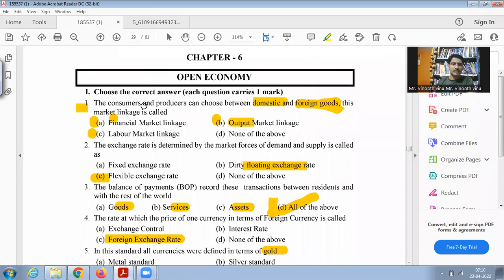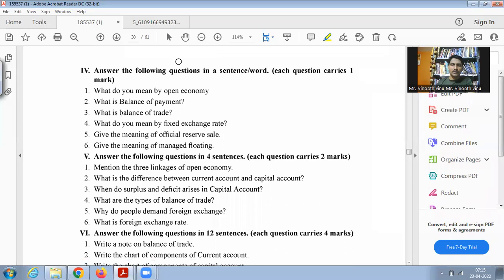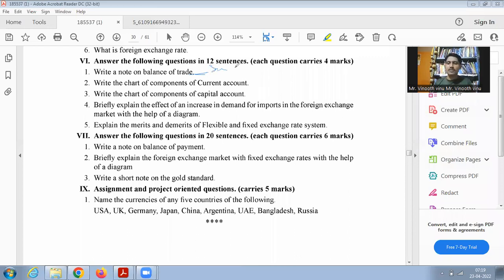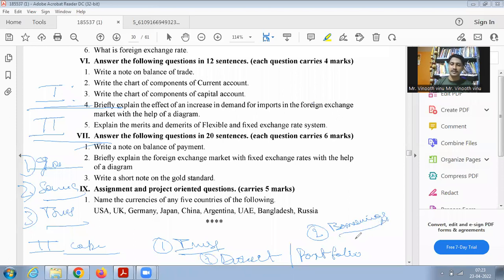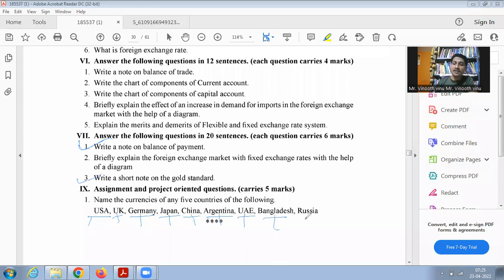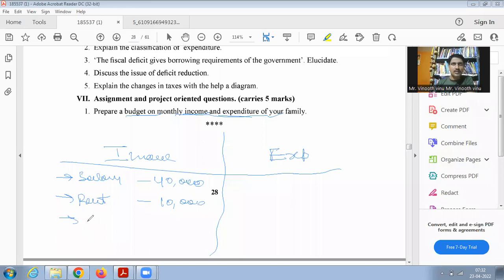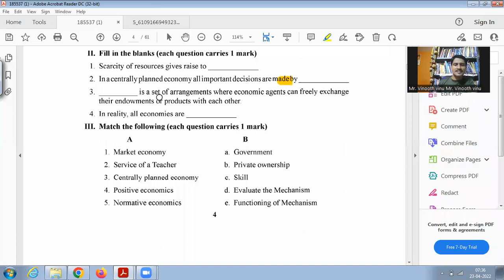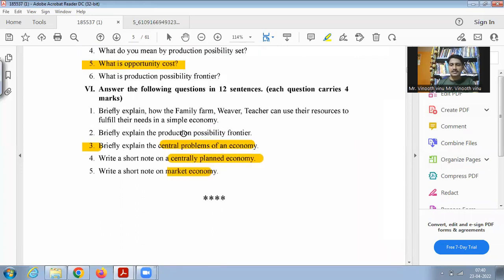IMPORTANT QUESTIONS ECONOMICS ENGLISH MEDIUM PART 3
Important questions for 2nd PU EXAM - ECONOMICS - ENGLISH MEDIUM

Important questions for 2nd PU EXAM- ECONOMICS - KANNADA MEDIUM

SHARE VIDEO TO YOUR FRIENDS MORE AND HELP THEM TO WRITE EXAM WELL

Best online courses launching - simple, short and sweet.